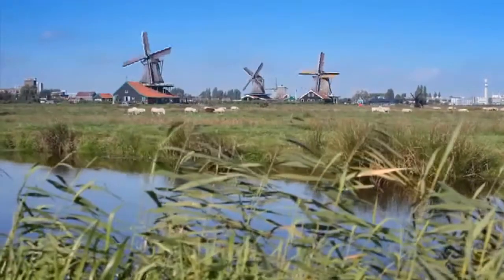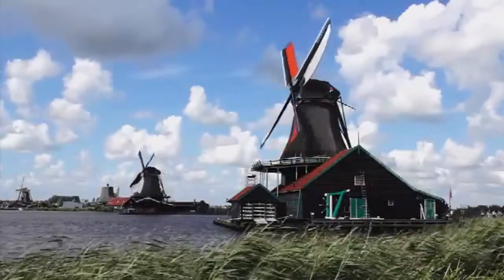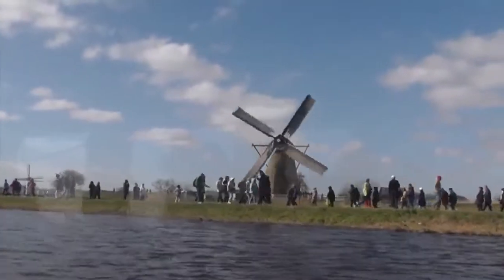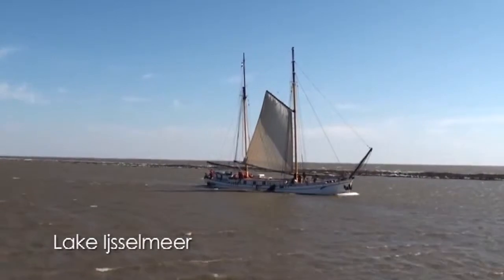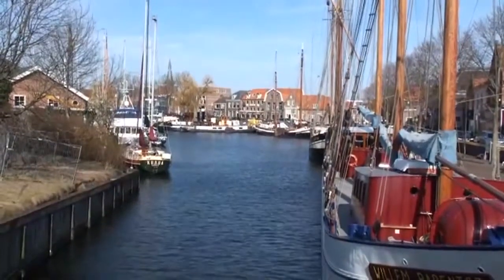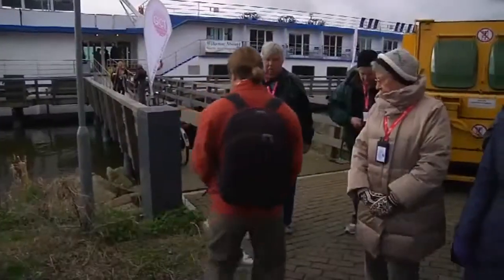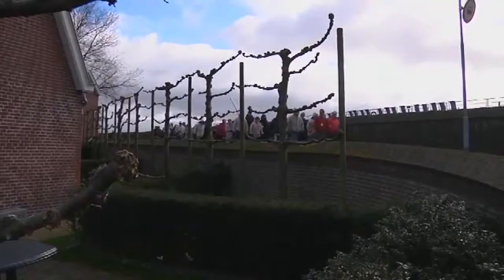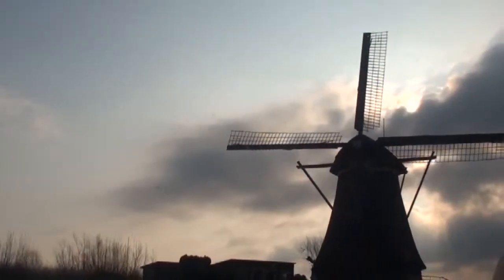Holland & Belgium Travel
Holland & Belgium Travel - Watch our video to see travelers experiencing the Netherlands on one of our most popular River Cruises—and some of the moments of discovery that await you in this charming and historic region: Cruise Hollands famous canals Tour the famous Kinderdijk windmills Meet a local family in their home

Holland  Belgium in Springtime
Discover villages dotted with windmills, view 16th century architecture, and explore Amsterdams famous canals in our video—and see for yourself why this is one of our most popular River Cruises: Visit the Keukenhof Flower Park Home-Hosted Kaffeeklatsch 30 meals, including wine with dinner

Trip at a Glance

Beautiful countryside, quaint historic cities, and warm hospitality are all yours to discover year-round in the Netherlands, but spring is an especially lovely time to experience the waterways of Holland and Belgium. Now you can in 2014 on our Holland  Belgium in Springtime River Cruise, a perennial favorite of our travelers. An array of delights—a Home-Hosted Visit in Enkhuizen, an excursion to colorful Keukenhof Flower Park, a visit to the famous Aalsmeer Flower Auction, a behind-the-scenes tour of the Kinderdijk Windmills, and a visit to a tulip farm—await you on this 10-night Holland river cruise, which includes ALL meals and wine with dinner, and personal headsets on all included and optional tours. Settle in, enjoy the camaraderie of fellow travelers, and watch Holland and Belgium come alive!
Enjoy Your Holland & Belgium Travel